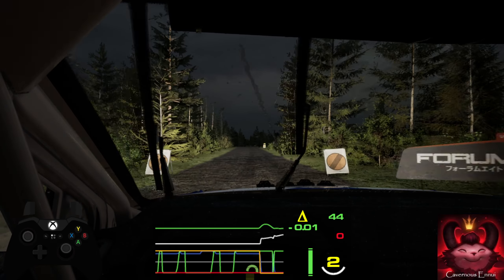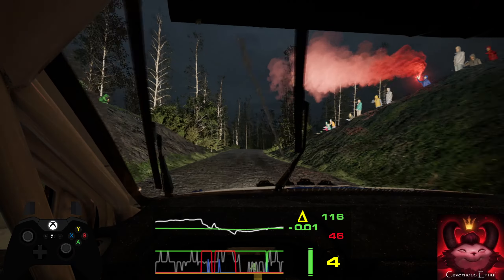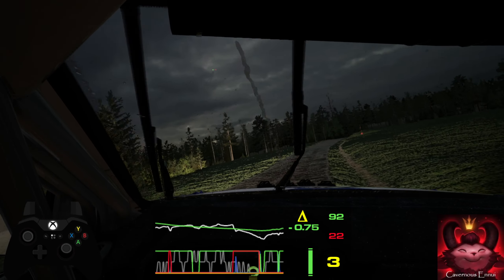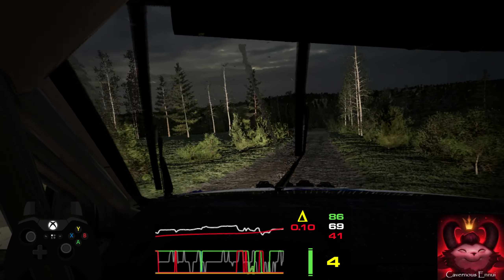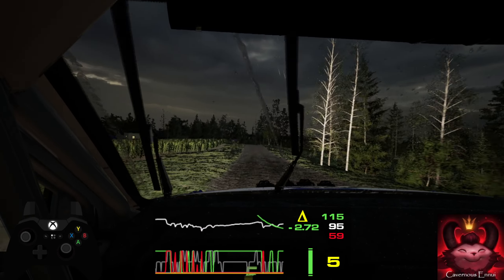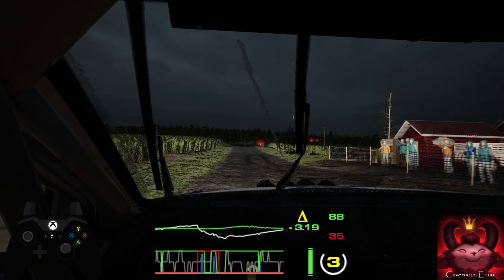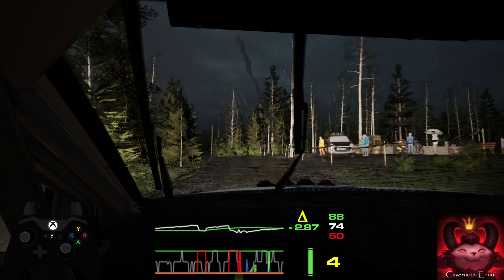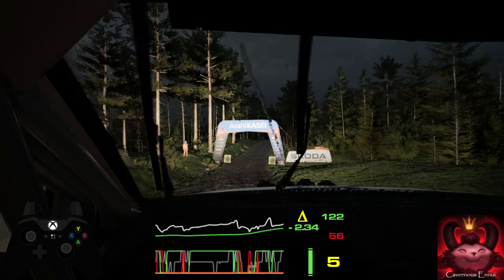Official Weekly Rally S2 R03 Finland 1 Peltola Skoda Fabia RS EA WRC